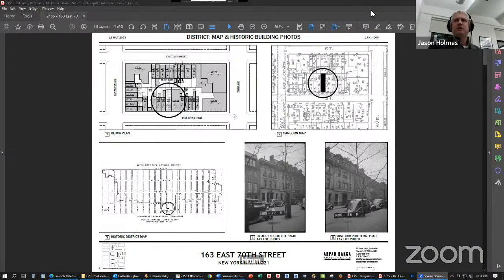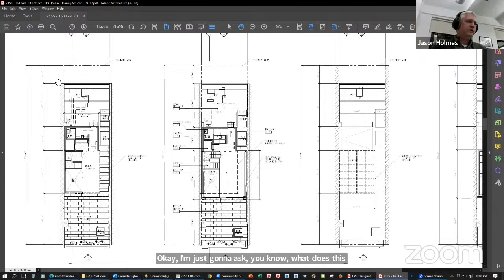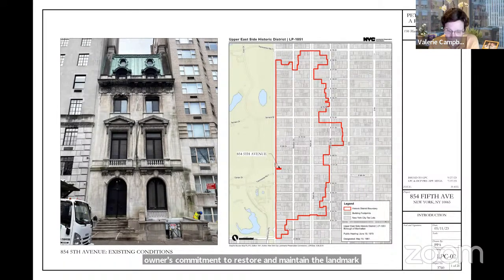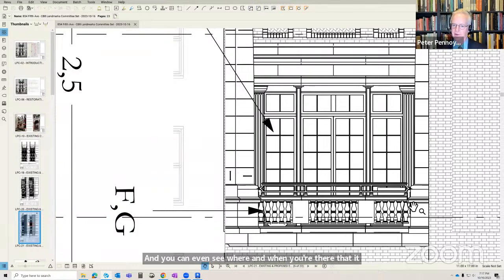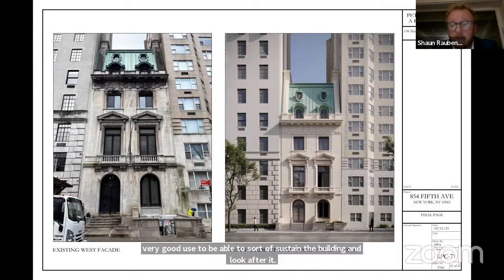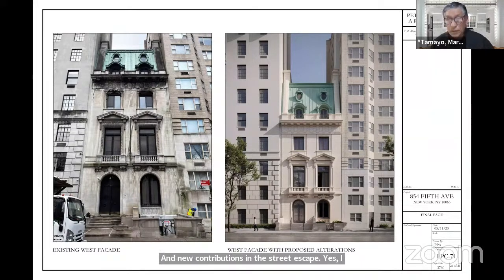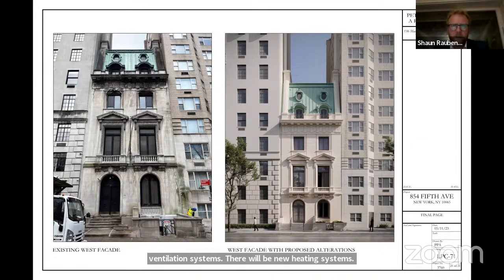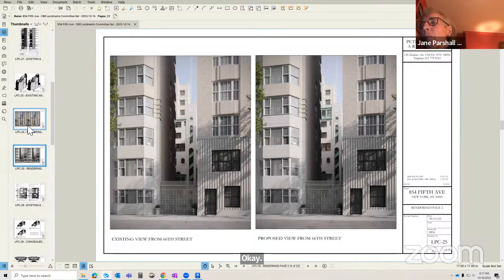October 2023 CB8M Landmarks Committee Meeting